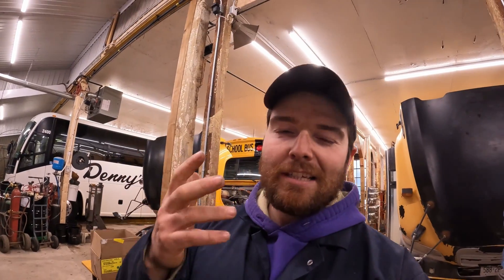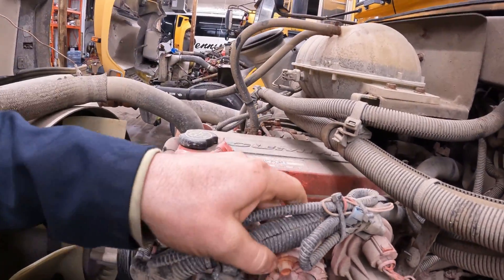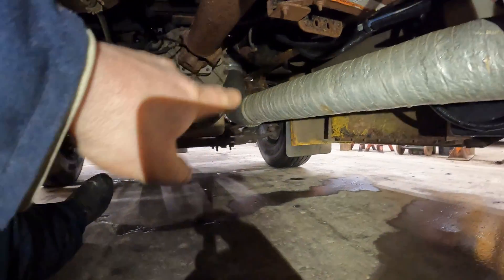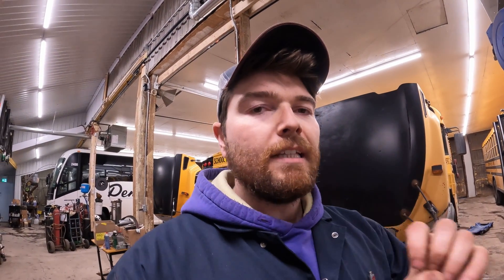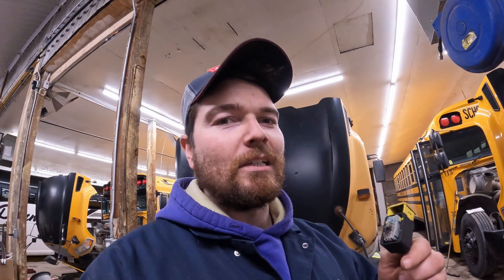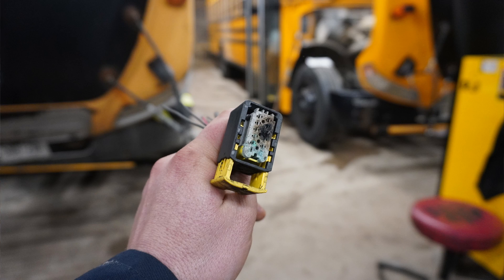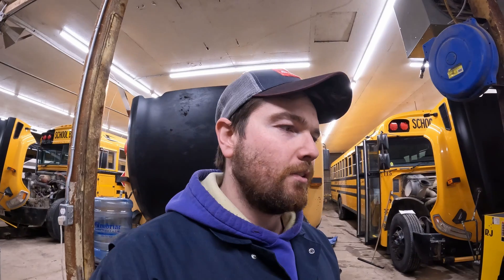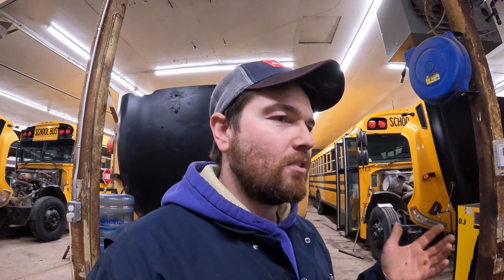RAM 2500 Cummins Diesel | Are Aftertreatment DEF Systems Ruining Diesel Engines ?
I review a 6.7 Cummins and talk about it's aftertreatment emissions system and explain how it works as a heavy duty diesel mechanic and explain how these DPF and DEF systems may be ruining your diesel engine. These emission systems work very well when working properly but can also be very expensive to repair when they fail. So are these emission systems worth it, should you delete your truck?

What I Use:
Engine Oil
Engine Oil Filter
Rust protection

I wanted to talk about this subject involving diesel aftertreatment system because I came across an issue this week with a Cummins engine in a truck and found that the whole truck was de-rated because of engine emissions fault codes. I ended up finding a shorted out connector that caused this whole truck to be put out of service. these connector had nothing to do with the engine or the actual driveline but with these modern emission aftertreatment system is any sensor or electrical component fails the truck is rendered almost useless.

I do appreciate when these emission systems are working well because it does make the shop air I breath much much cleaner and healthier and I can imagine it makes city air much cleaner as well. but at what cost?

first you have your EGR or exhaust gas recirculation and that is mainly in place to lower NOx gases by lowering the combustion chamber

next you have your DOC and that is basicly like a catalytic converter

your DPF is next and that is your diesel particulate matter filter and that stops almost all particulate matter and soot from going out the exhaust

finally you have your SCR or selective catalytic reduction and that is combined with DEF fluid Diesel exhaust fluid to minimize most of the NOx gases into harmless gases.

so firstly having these complex aftertreatment emission systems can cost a lot of money when they break. it may take a mechanic hours to find which electrical connector or which component failed because he even starts on the repair. and usually the components are also very expensive to replace. I said about 90% of all engine work these days involves aftertreatment issues which is kind of amazing. they break on new and old trucks.

the other major downside is fuel consumption. your going to use about 20-30% more fuel with and emissions system on your truck. its like trying to breath through a straw. it makes the engine work harder. there is also extra fuel used during regen periods where raw fuel is dumped into the exhaust system to help burn up the soot in the DPF.

your are also going to see a pretty good power loss from an emission system. once again an engine that cannot get air out easily is going to loose power.

so I guess the question is are these emission systems ruining diesel engine?